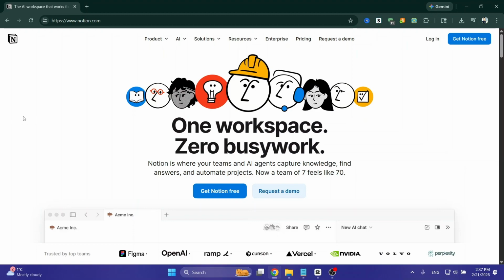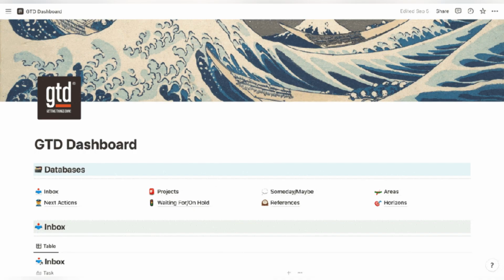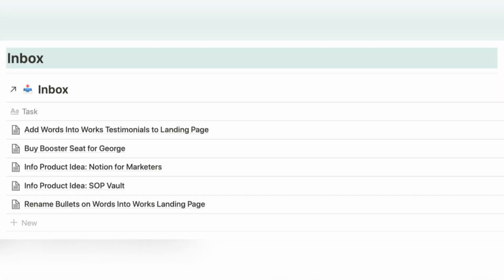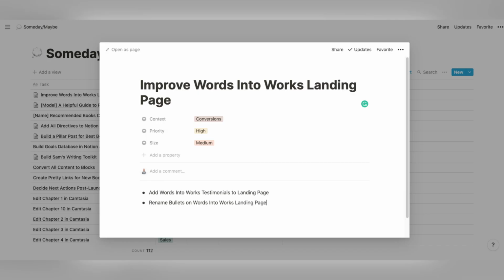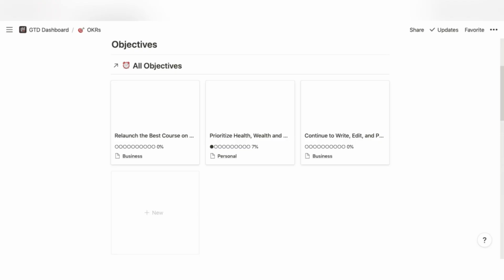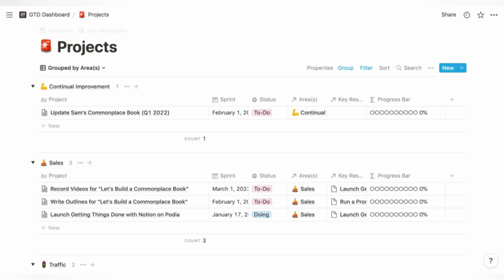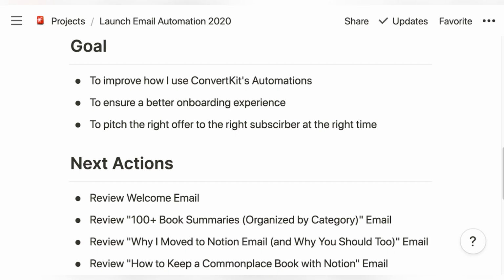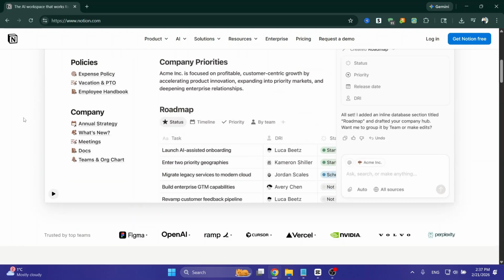How to Create a GTD Dashboard in Notion (Step-by-Step 2026)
Learn how to create a GTD (Getting Things Done) dashboard in Notion in this step-by-step 2026 tutorial.

In this video, you’ll discover:
- What GTD is and why it improves productivity
- How to set up a GTD dashboard in Notion
- Organizing tasks, projects, and inboxes
- Using databases, tags, and priorities for GTD workflow
- Tips for maintaining an efficient GTD system in Notion

This tutorial is perfect for students, professionals, and Notion enthusiasts who want a structured productivity system to manage tasks and projects effectively.